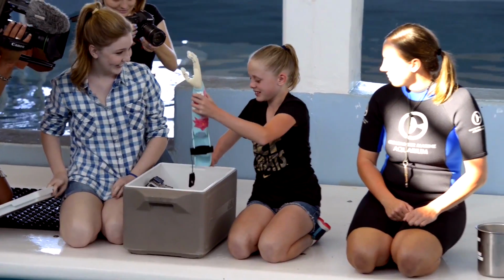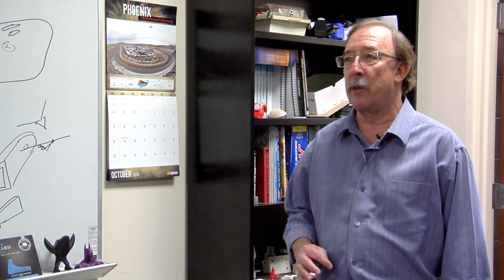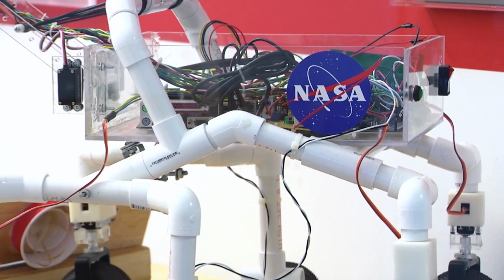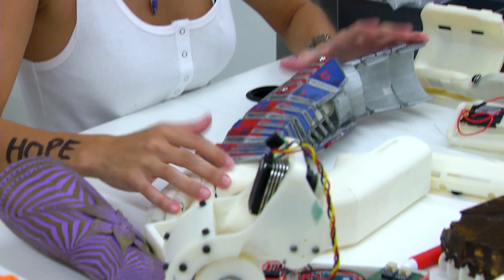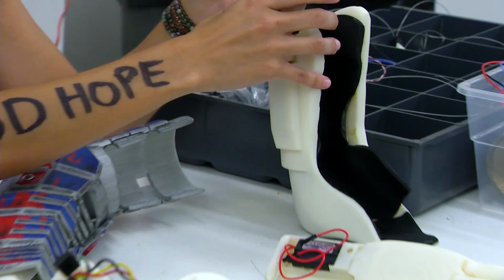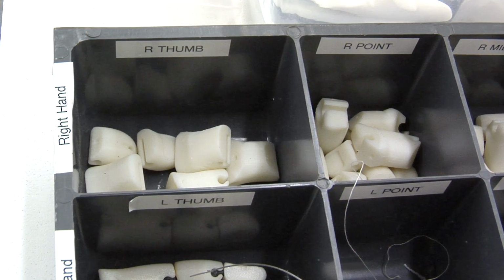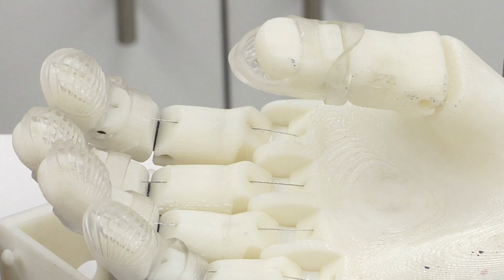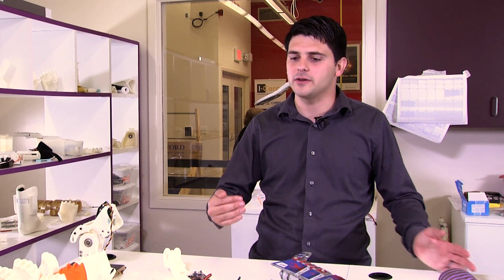UCF Documentary: Limbitless Solution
UCF RTV 4544 15min Documentary project selecting special events, people, places, and so on in the state of Florida. This documentary is featuring the amazing and life changing work from UCF's own Limbitless Solutions. This a team of UCF students headed by Albert Manero (current UCF student) in developing 3D printed prosthetic arms for children at very little cost or free. This documentary covers the history of 3D printing, how Limbitless started, it's current work, impact it has had locally, globally, and Limbitless's future plans. If you wish to learn more or help by volunteering or donating please click on this